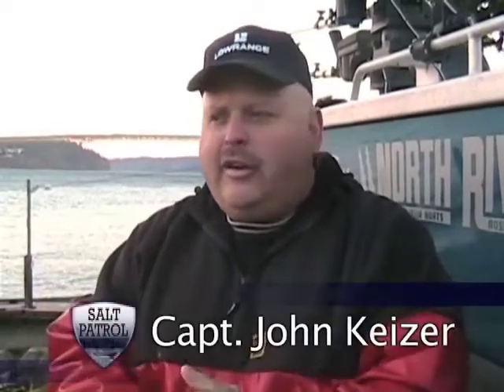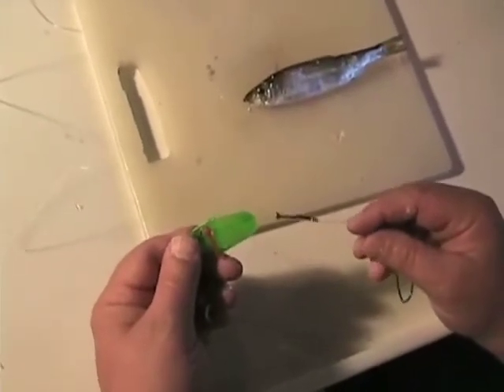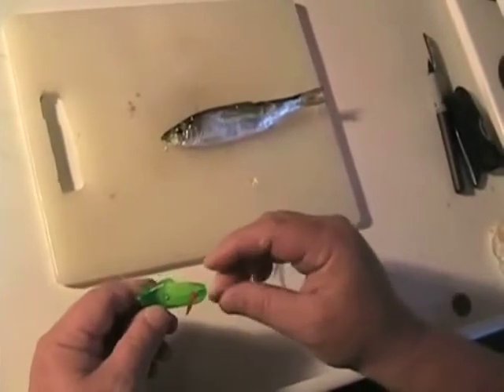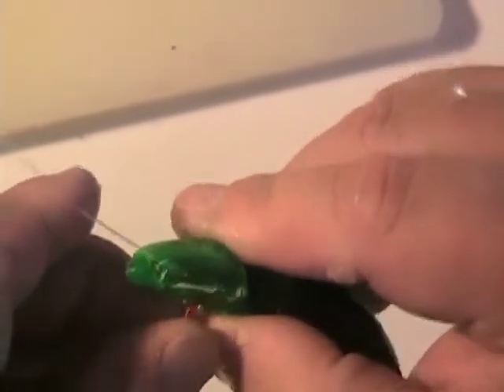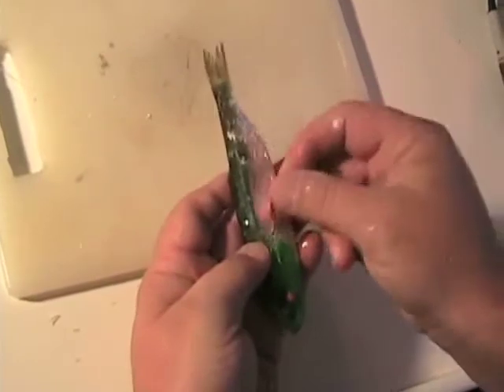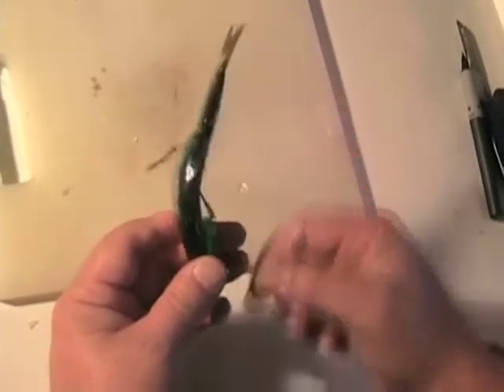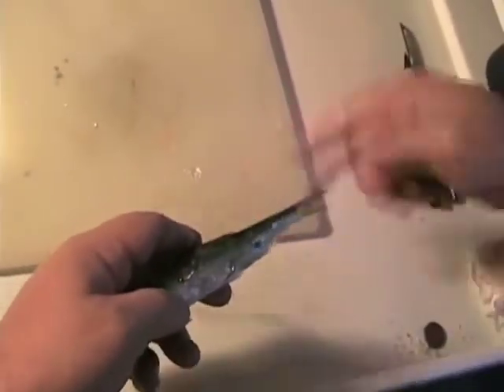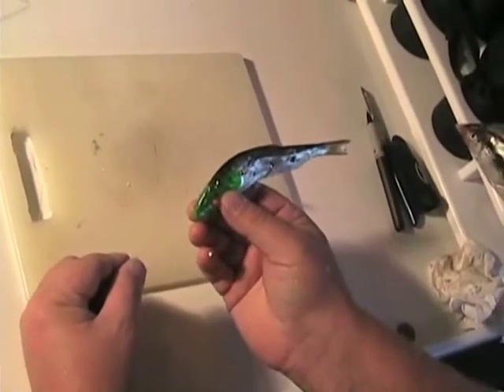Rigging a Herring in a Helmet 2011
Salmon rigging herring in a plastic anchovy head referred to as Helmet 2011